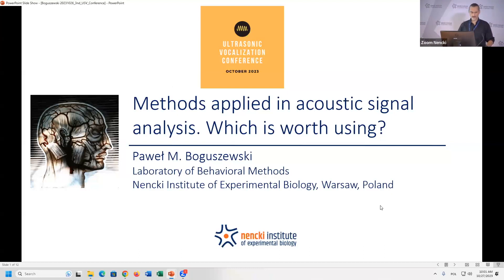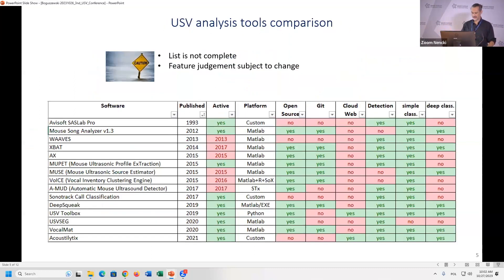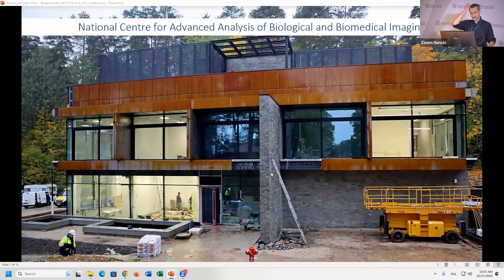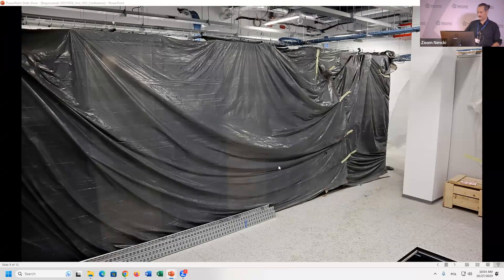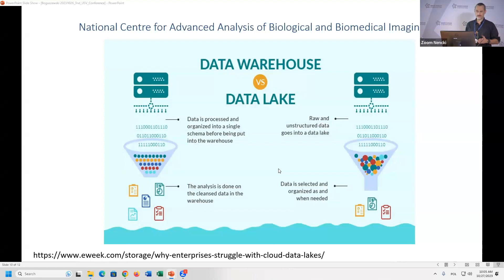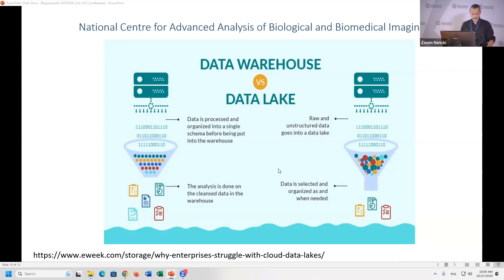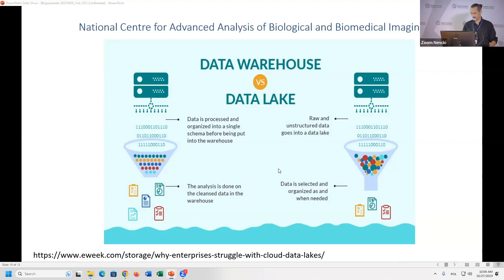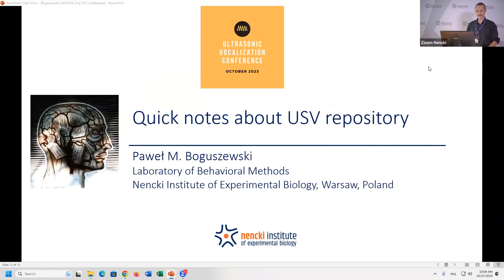The 3rd Ultrasonic Vocalizations Conference - Paweł Boguszewski Lecture (2023)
Recording of Paweł Boguszewski's lecture from the 3rd Ultrasonic Vocalizations Conference (October 2023).

Title: "Methods applied in acoustic signal analysis. Which is worth using?"

Dr. Boguszewski is a neuroscientist and behaviorist, head of Laboratory of Behavioral Methods, core-facility at the Nencki Institute of Experimental Biology in Warsaw, Poland. He has been specializing in the design and analysis of animal behavioral tests for basic and applied biomedical research. He is the author of several computer programs for analyzing data from behavioral studies. Dr. Boguszewski is a graduate of the Faculty of Biology at Warsaw University. He received his Ph.D. degree at the Nencki Institute and completed his scientific internship at Yale University in the USA.

The 3rd Ultrasonic Vocalizations Conference aims to create a discussion panel on what ultrasonic vocalization actually is and what role it plays in the animal world.

This conference is an international exchange of opinions on the phenomenon of ultrasound vocalization, sound communication between animals, and the possible existence of animal language, which may be an evolutionary prototype of communication in humans.

For the third time, we tried to answer the question of whether vocalization is only an expression of emotions or whether it also has the properties of a message beyond the emotional. At the same time invited lecturers (big names in the ultrasonic vocalizations world;) presented the neurobiological correlates of ultrasound vocalization and shown us unique methods of USVs analysis and sound separation.

This International Conference specialized on Ultrasonic Vocalization, provides an excellent opportunity to share academic developments, research findings, and experiences, with delegates from around the World.

We are happy that you decided to become a member of our USV Network.